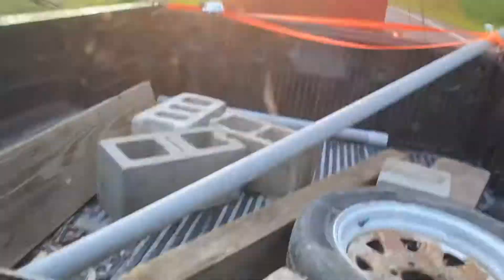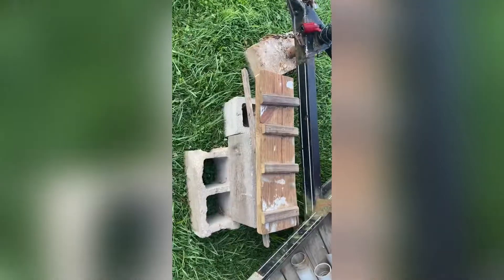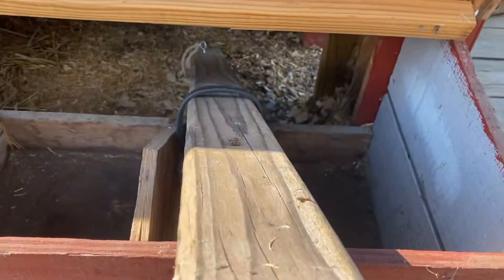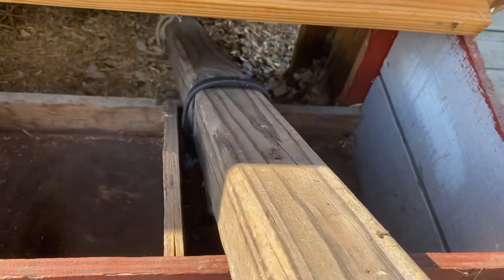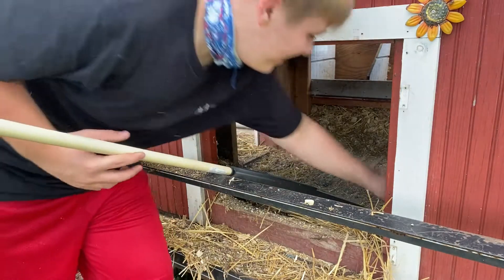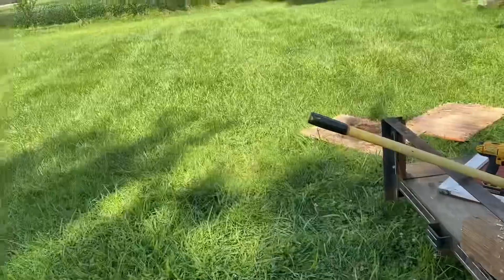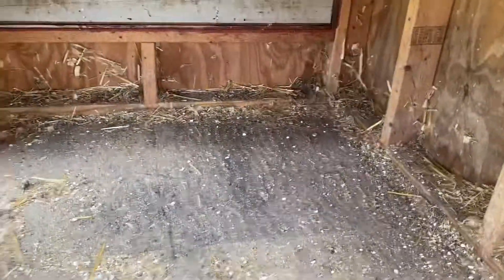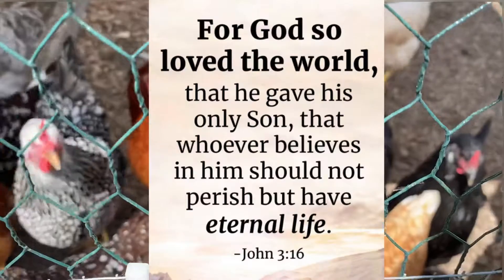What did I get ????? (Part1)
What do you think I got see what it is in this vid 😊🤗